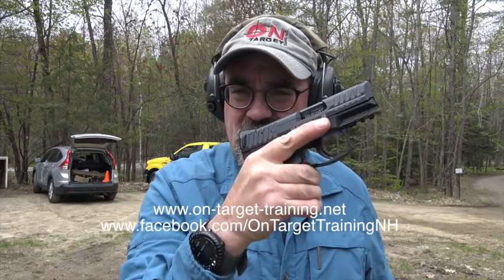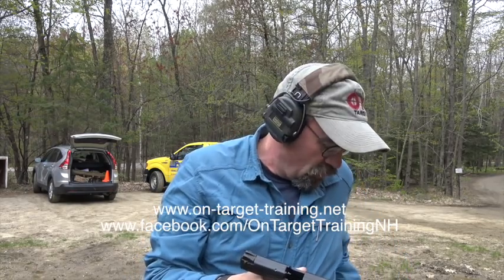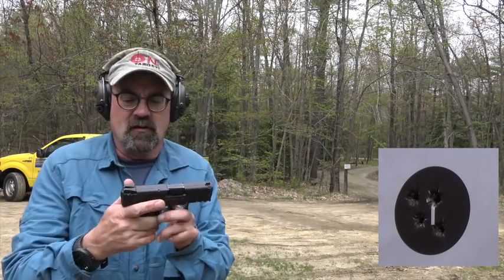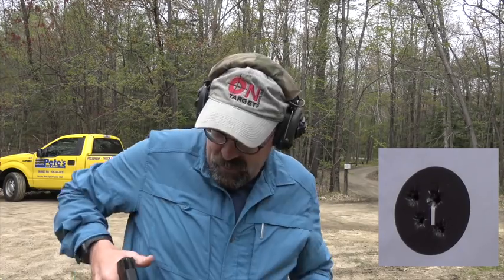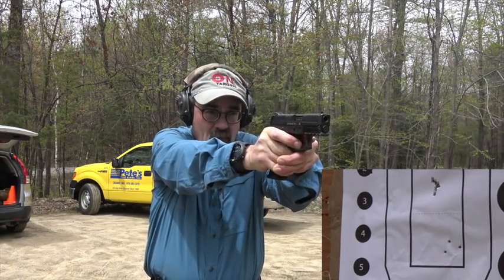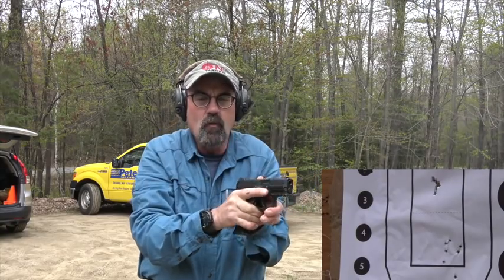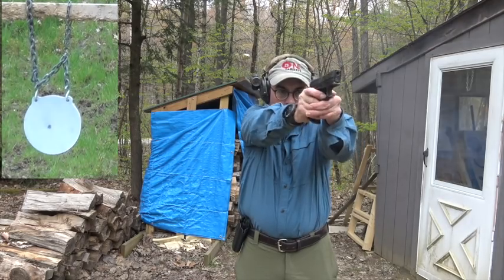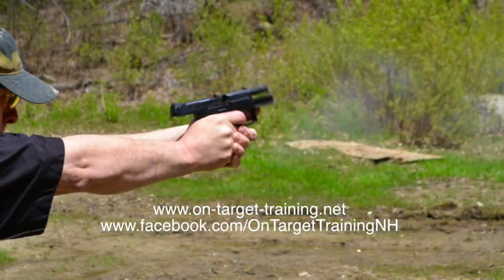Range Review of HK's VP9 SK 9mm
We shoot the very nice subcompact.  Great trigger, sights and ergonomics make this gun a winner!